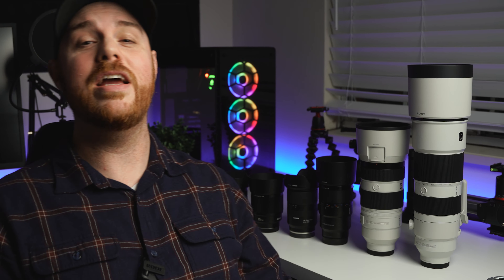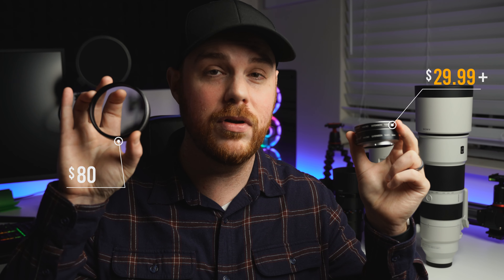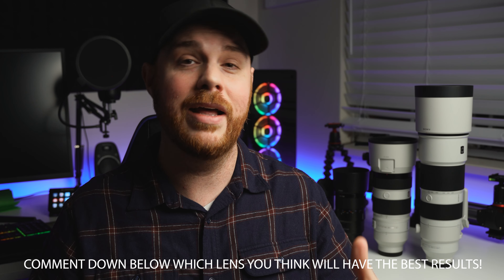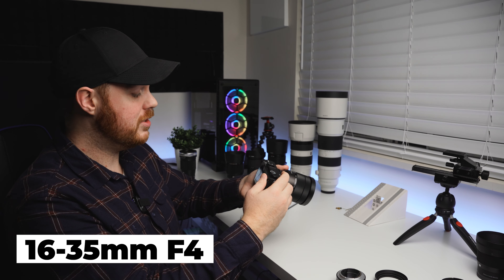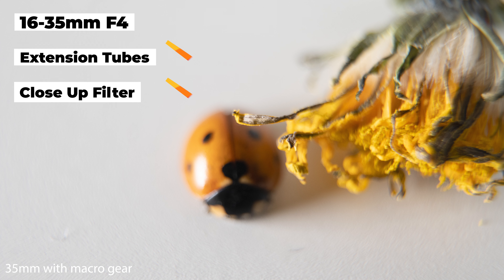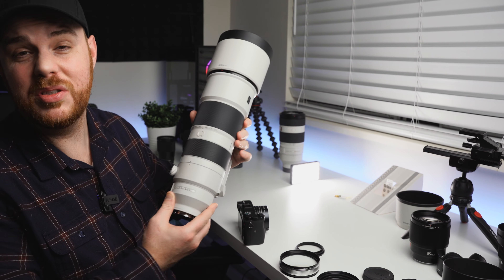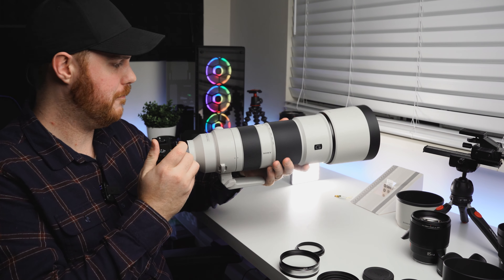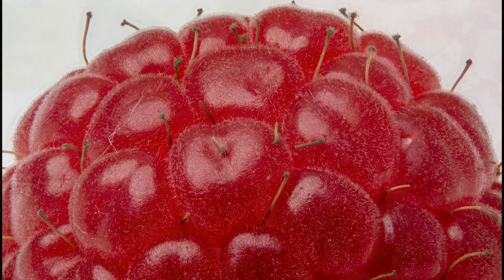Extreme Macro Photography with Regular Lenses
In this video we are turning regular zoom and prime lenses in extreme macro photography lenses to see how they perform using extension tubes and close up lens filters.
All My Marco Gear Here:
Extension Tubes (Sony)
Camera (Full Frame)
My Main Macro Lens
Close Up Filter
Macro Rail

My Gear & Tools:
Amazon.com